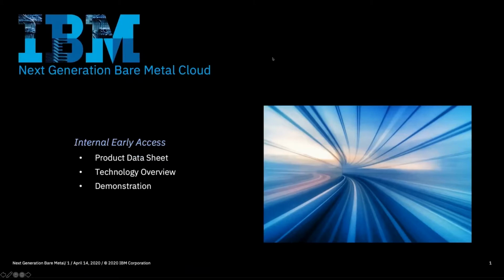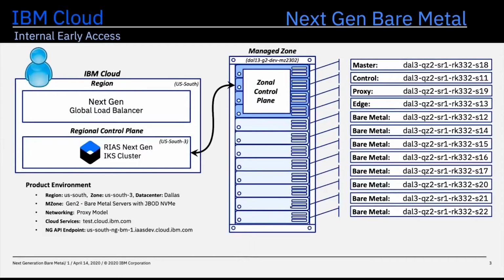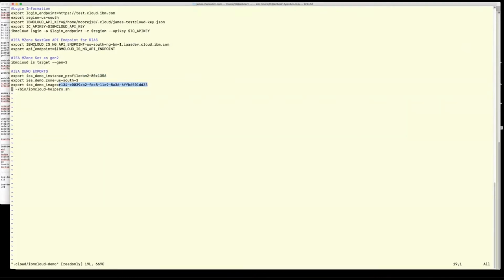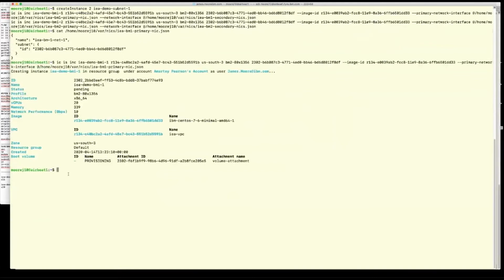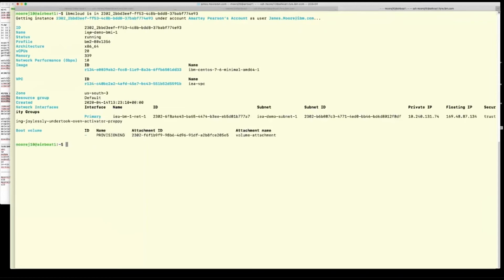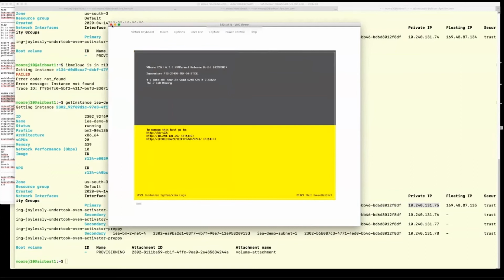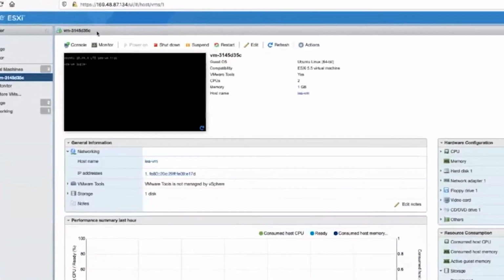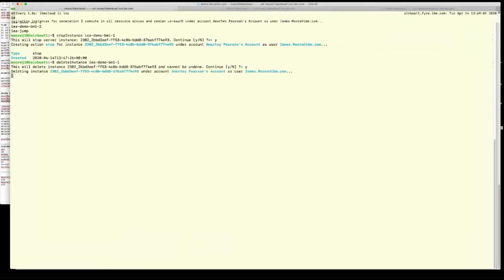IBM Next Generation Bare Metal Cloud - Release Demo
A demonstration of IBM's Next Generation Bare Metal Cloud by, James Moore, the Senior Development Lead.